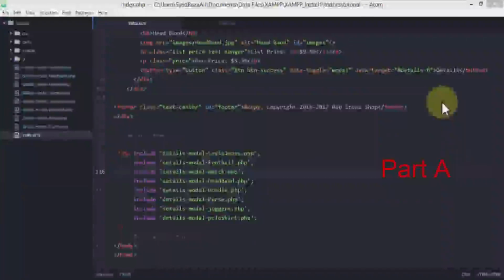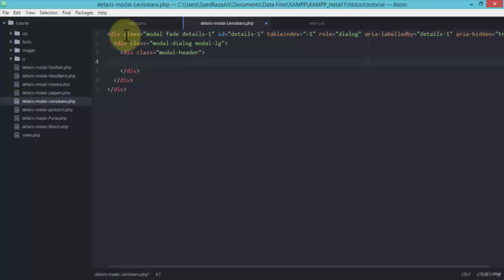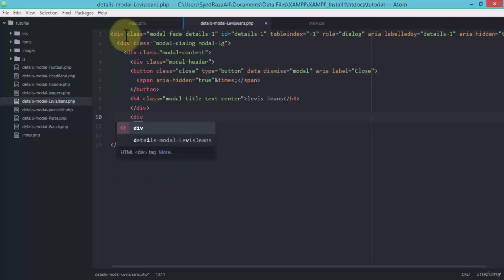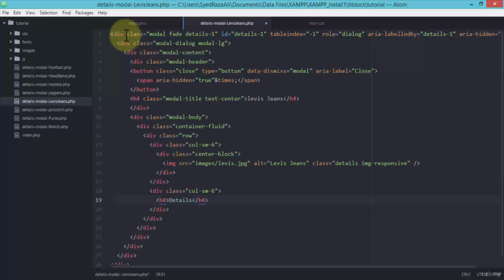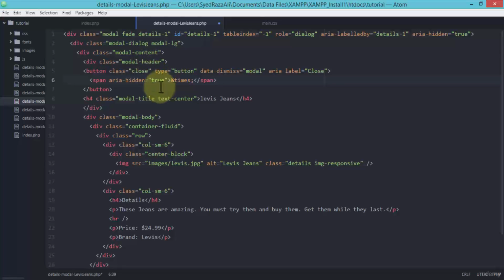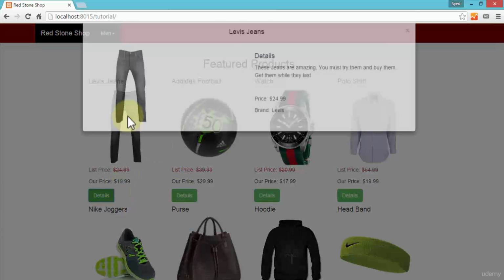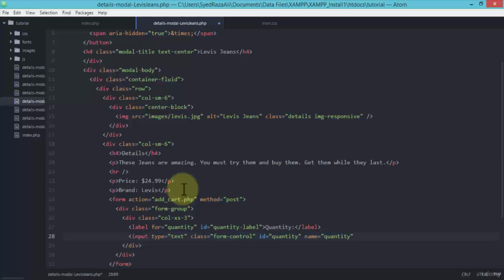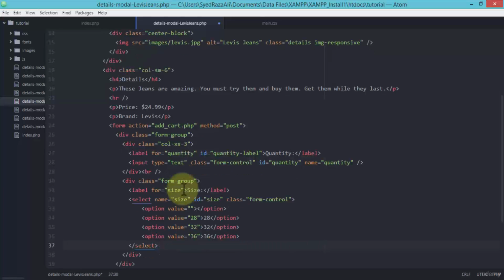4 Configuring Product Functionality Part A